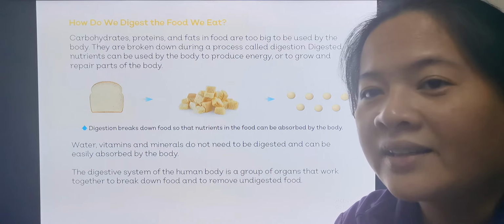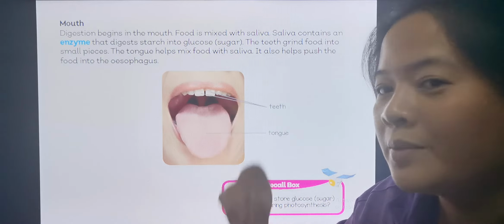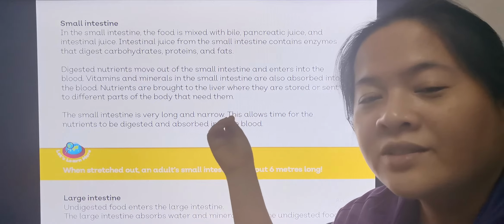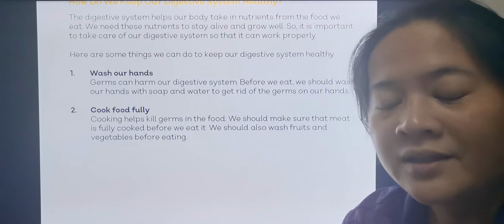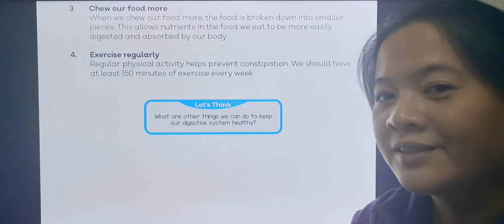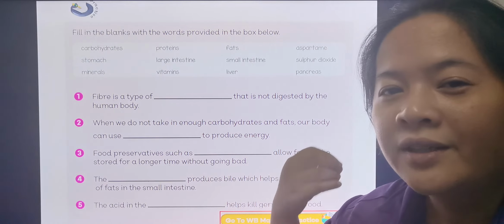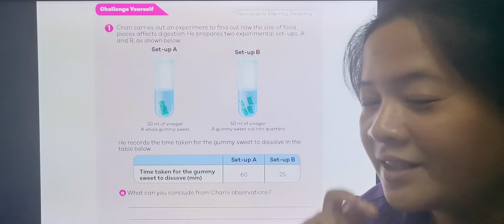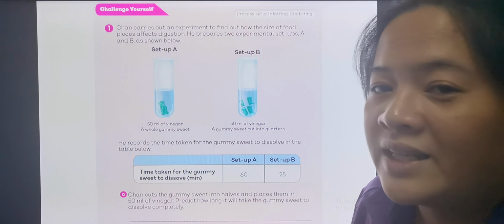SCIENCE P6: DIGESTIVE SYSTEM 2